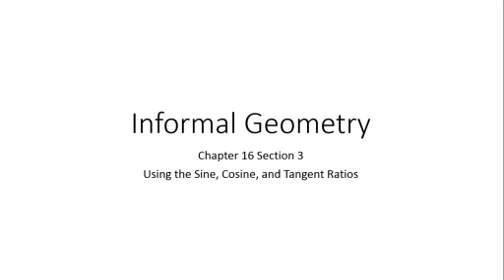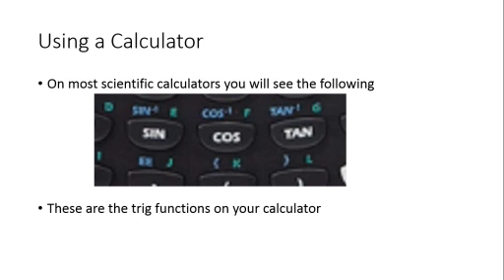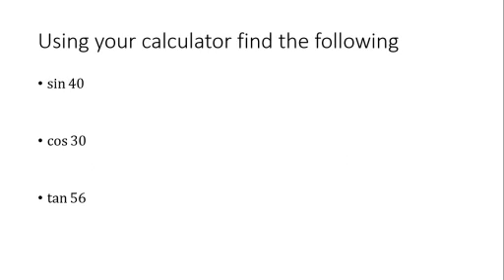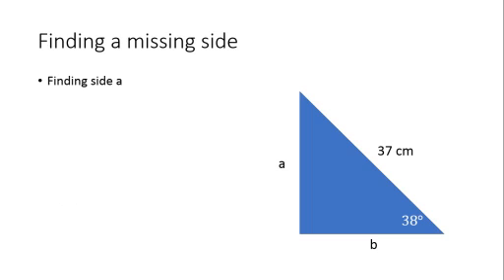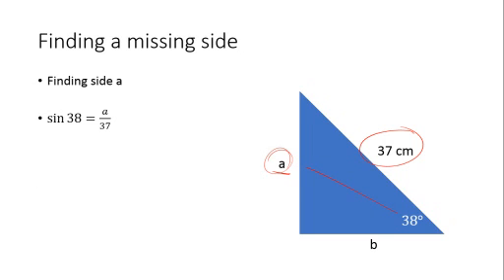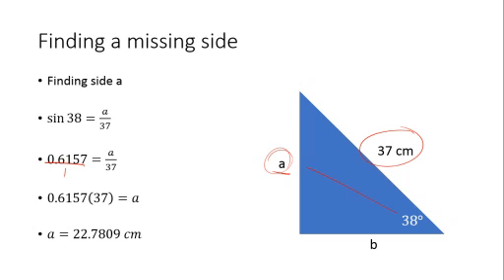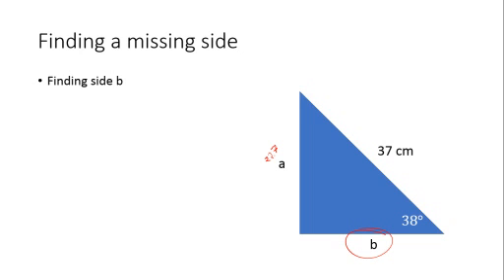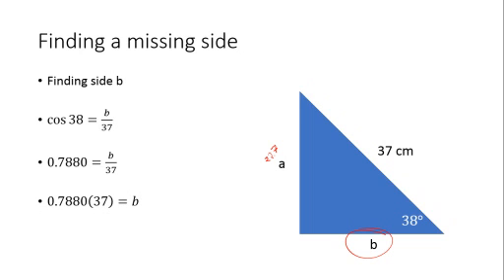Using the Sine, Cosine, and Tangent Ratios